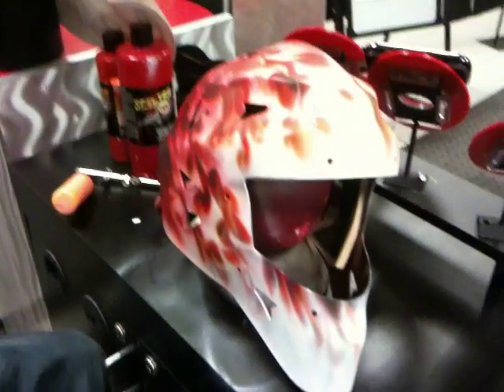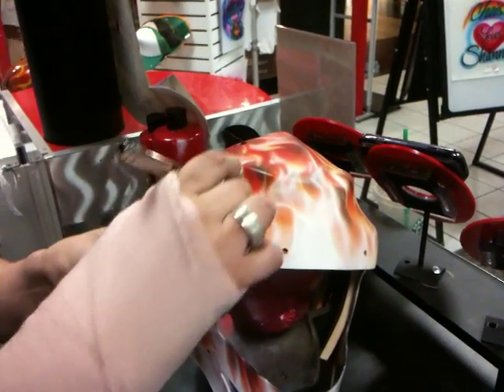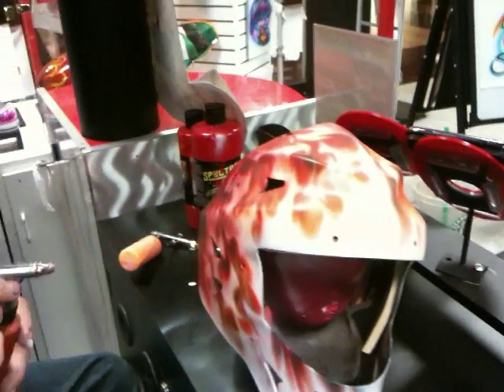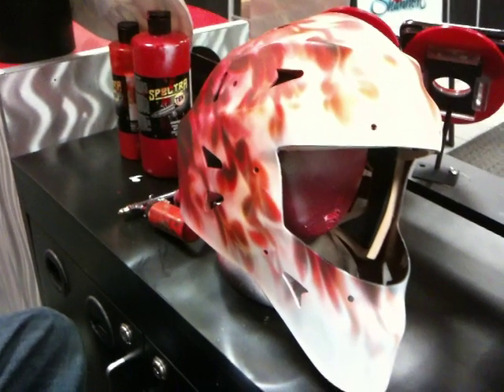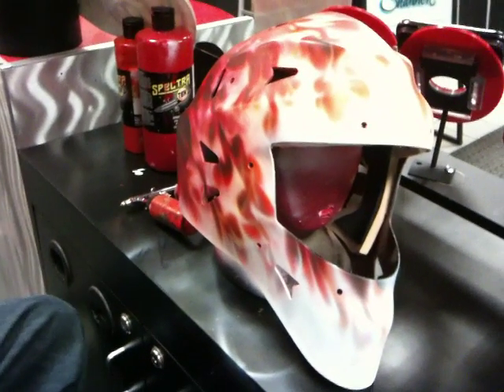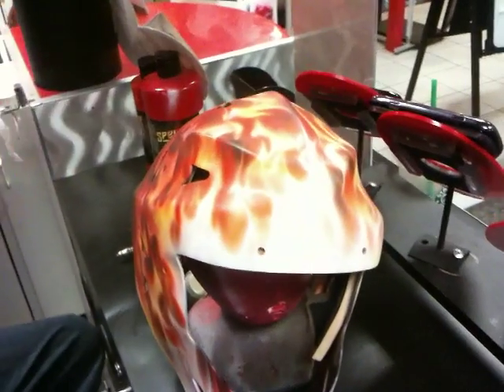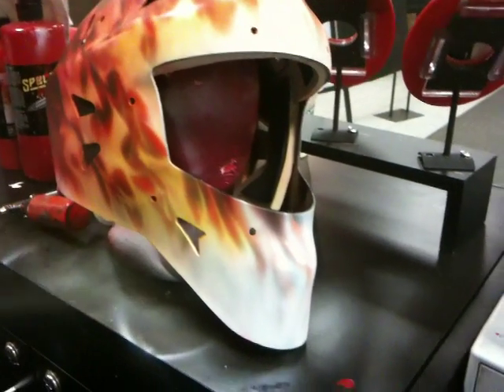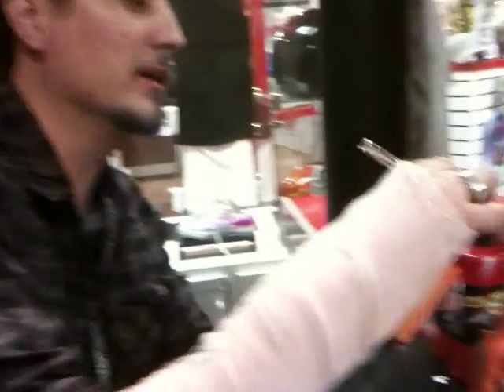p6. .Airbrush fire ,true fire, or realistic flames featuring Jaime Rodriguez. water base paints.